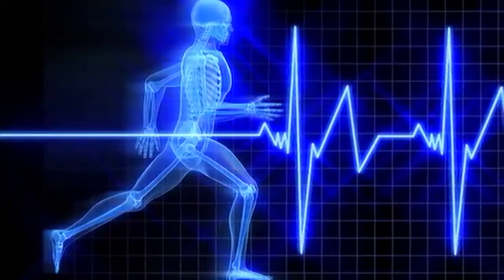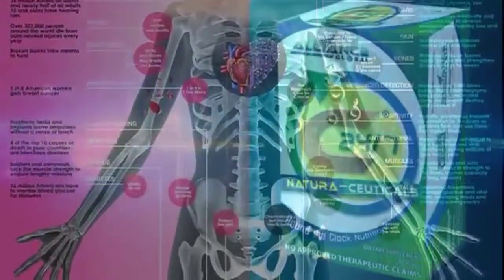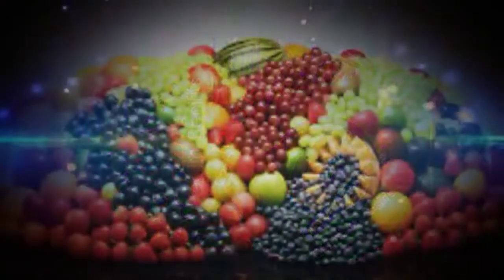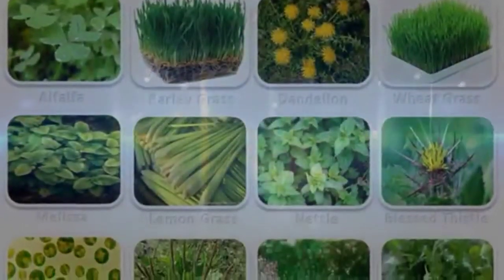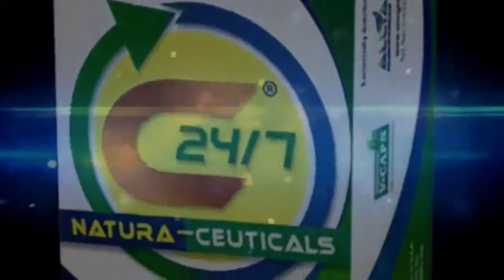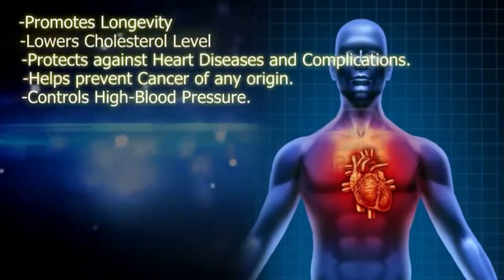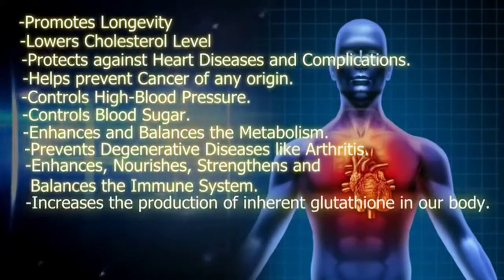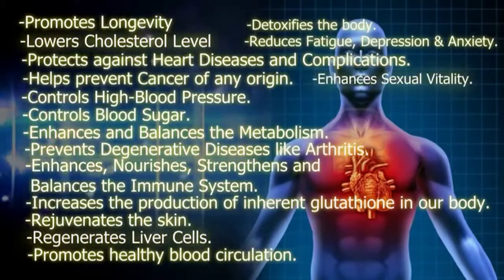AIM Global C24/7 Natura Ceuticals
C24/7 is a PUREATIOXIDANTS that comprises 22,000 PHYTO-NUTRIENTS. Combination of 12 Different Kind of Whole Fruits,
12 Different Kind of Whole Vegetables, 29 Vitamins, Minerals, Trace Minerals, 18 Amino Acids, 14 Super Green Foods and Spirulina Blend, 12 Mushrooms, 12 Digestive Enzymes,
12 Specialty Nutrients, 10 Essential Fatty Acids, 4 Anti-Aging Antioxidants Enhancer, 4 Longevity Polyphenols - Resveratrol.

Pure WELLNESS products are Distributed by Alliance in Motion Global. It is a Body Total Immune System Enhancer, Cancer Protection and Cellular Protection.

Want to know more about the Product and Business.